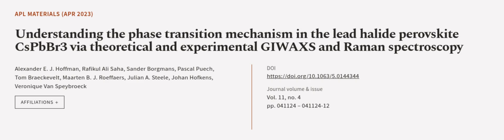Understanding the phase transition mechanism in the lead halide perovskite CsPbBr3 vi... | RTCL.TV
### Keywords ###

### Article Attribution ###
Title: Understanding the phase transition mechanism in the lead halide perovskite CsPbBr3 via theoretical and experimental GIWAXS and Raman spectroscopy
Authors: Alexander E. J. Hoffman, Rafikul Ali Saha, Sander Borgmans, Pascal Puech, Tom Braeckevelt, Maarten B. J. Roeffaers, Julian A. Steele, Johan Hofkens ,and Veronique Van Speybroeck

### Video Timestamps ###
0:00:00 - Summary
0:00:56 - Title
0:01:04 - Outro
0:01:09 - End